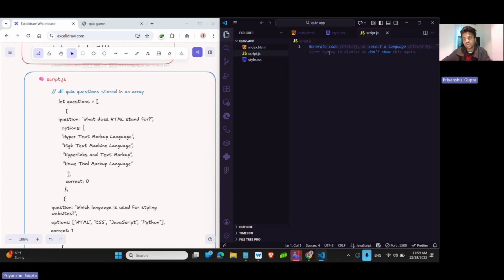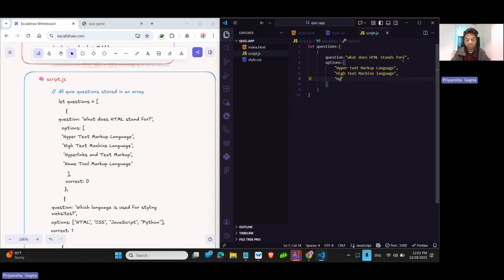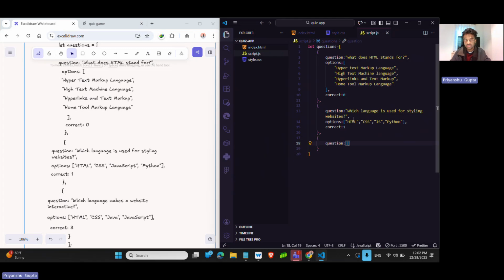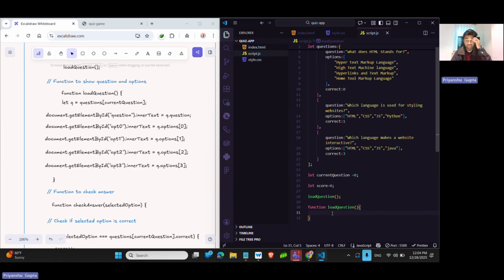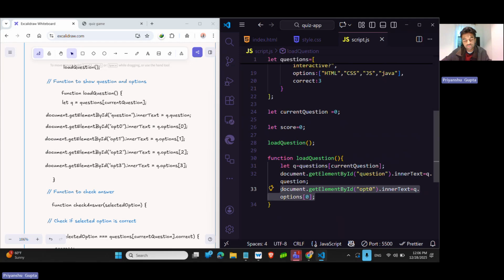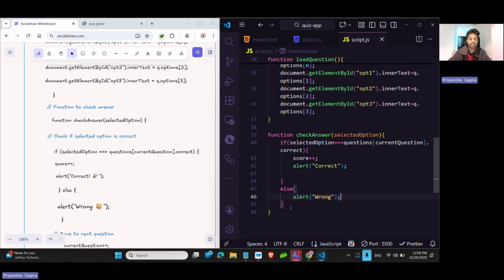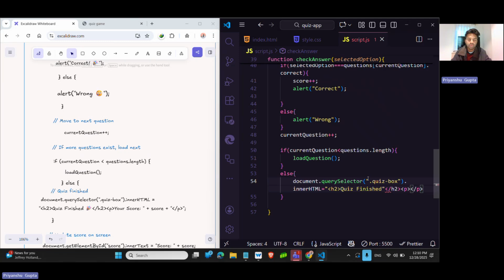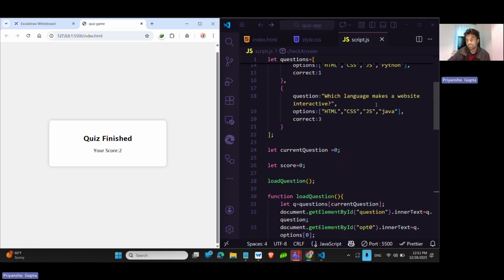Episode-33 (Part 3) – Build a Quiz Game using HTML, CSS & JS | Coding For Kids Nepal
This is the FINAL PART of our Quiz Game project 🎉
In this video, we will use JavaScript to bring the quiz to life by adding logic, interaction, and scoring.

If you’ve completed Part 1 (HTML) and Part 2 (CSS), you are now ready for the real fun 🧠

🧠 What You Will Learn in Part 3 (JavaScript)

In this video, kids aged 6–16 will learn:

– How JavaScript controls the quiz game
– How to store questions and answers
– How to detect the correct answer
– How to move to the next question
– How to keep track of the score
– How to show the final result
– How buttons work using event listeners
– How JavaScript connects with HTML & CSS
– How JS becomes the brain of the game 🧠

👉 By the end of Part 3, your Quiz Game will be 100% functional and ready to play! 🎮✨

Young Crafts Academy is a STEM-based learning platform in Nepal focused on AI, Coding & Robotics for kids.

Our mission: Inspire kids through creativity and technology 🚀

So you don’t miss more fun coding projects for kids!